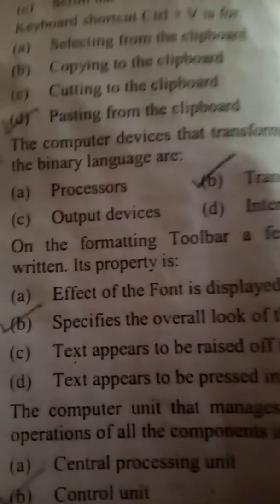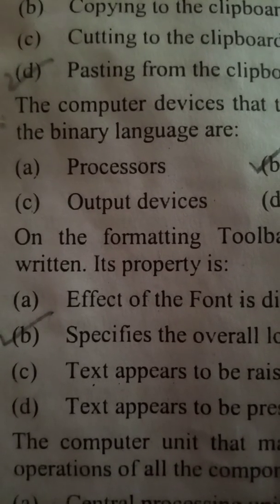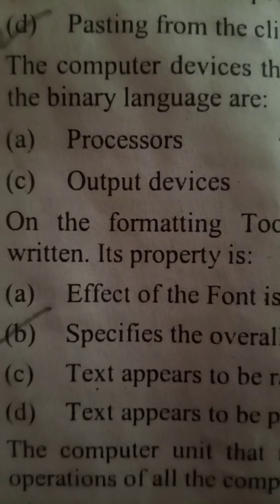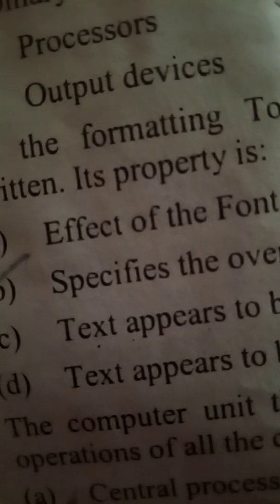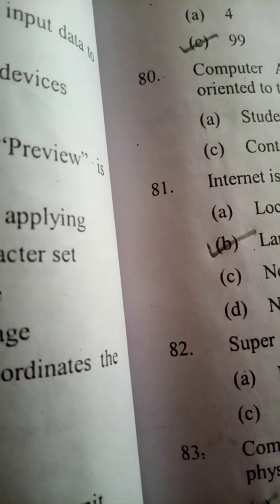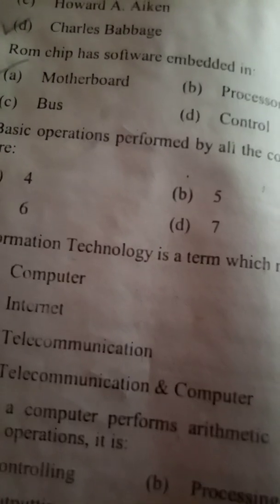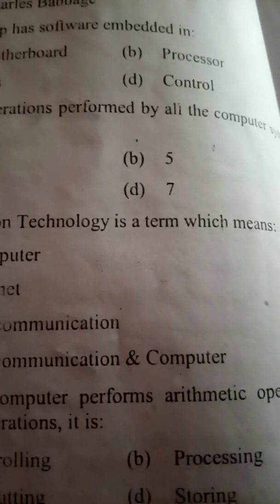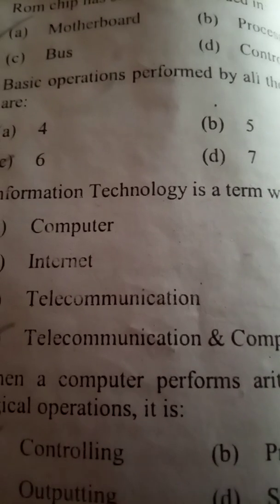The word COMPUTER is an abbreviation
Explanation: The word COMPUTER is an abbreviation for the terms “Commonly Operated Machines Used in Technical and Educational Research”. The word COMPUTER also relates to the word COMPUTE which means to calculate. So initially, it was thought that a computer is a device that is used to perform calculations.